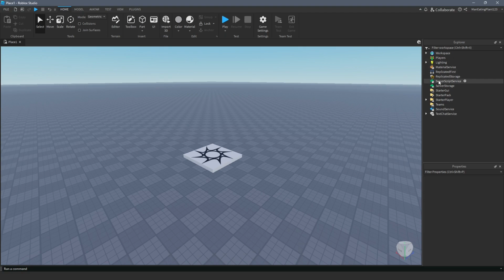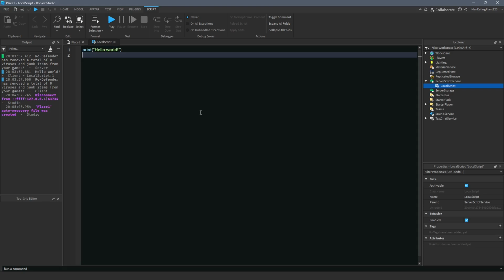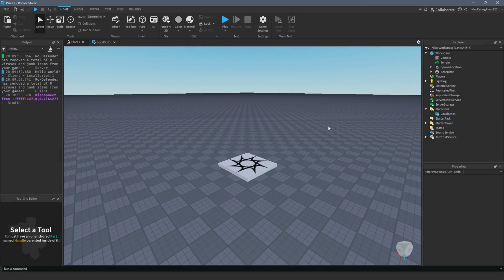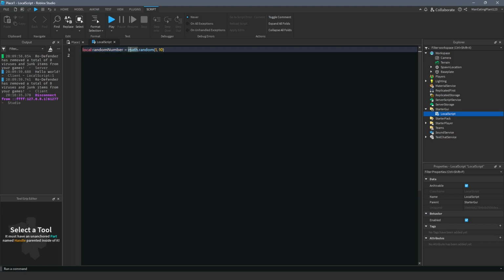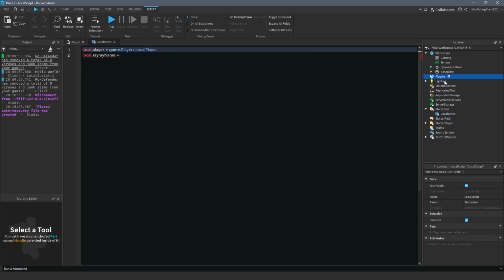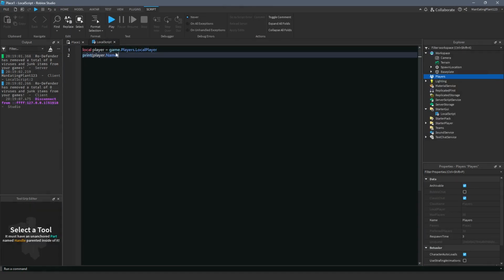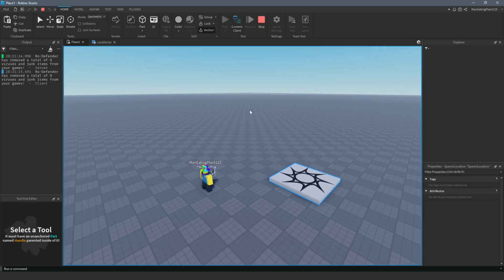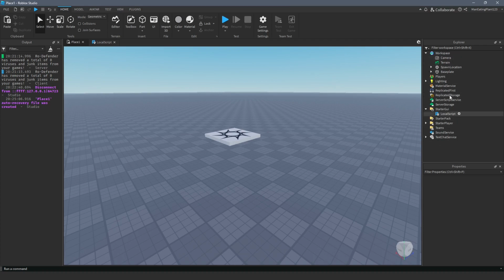How to Script in Roblox Studio in 2024: Episode 15 - Local Scripts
Welcome back y'all, Avercile back with the 15th episode in the series. In today's episode we further explore the ideas from last episode and implement those ideas to introduce local scripts.

Chapters:

0:00 - Intro
1:46 - Tutorial
18:57 - Outro